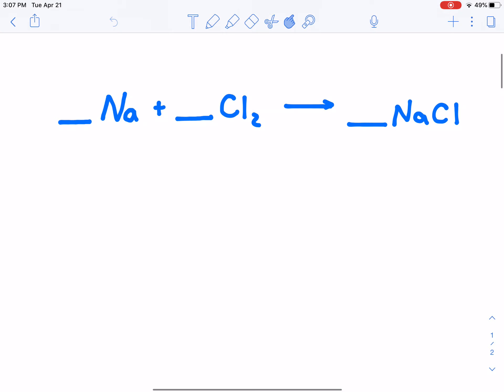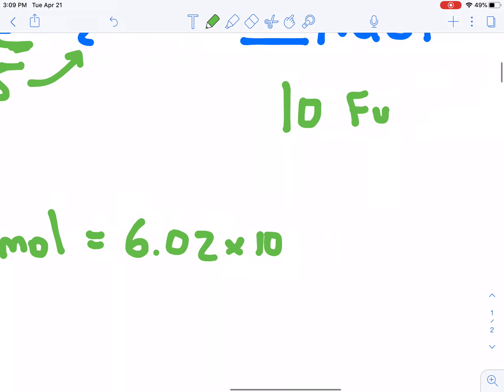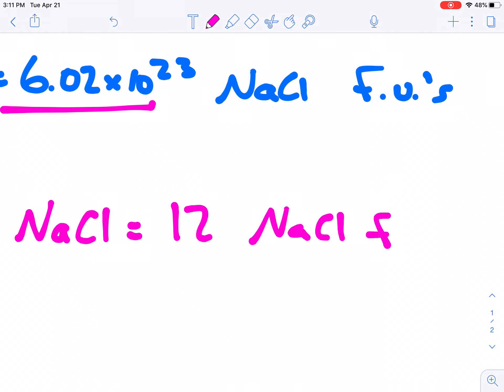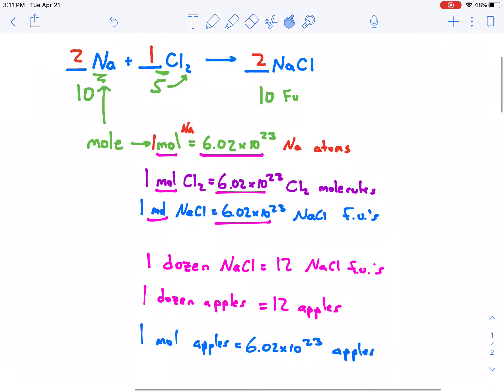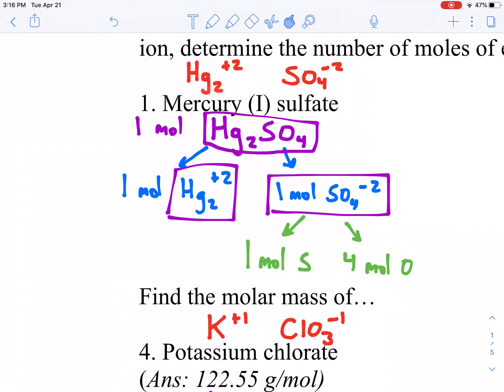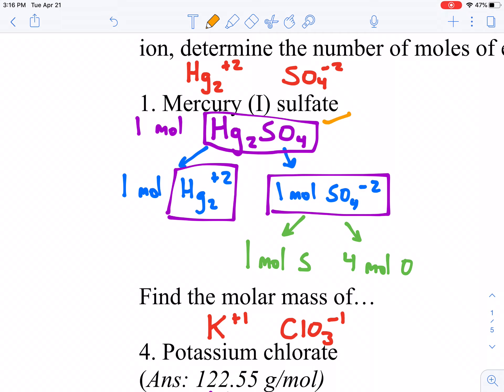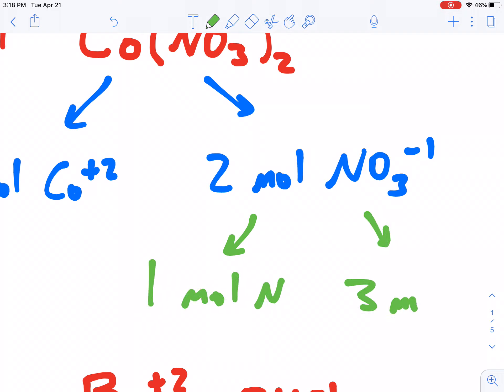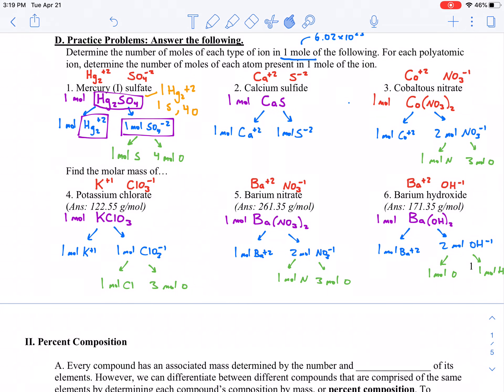01 The Mole and Molar Mass Notes